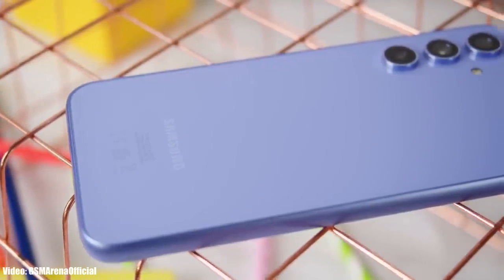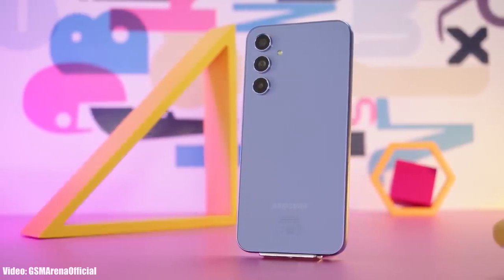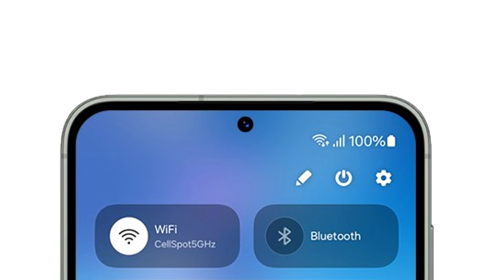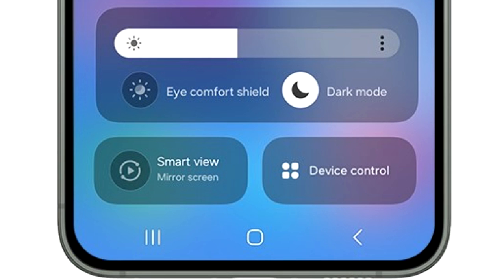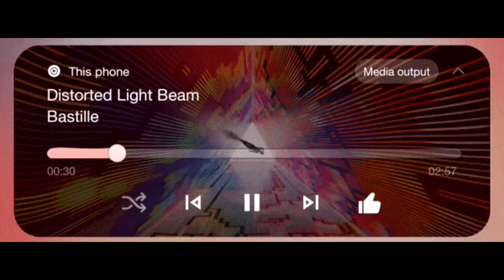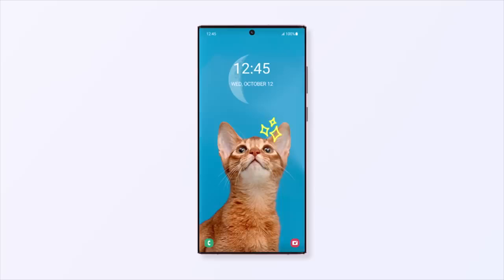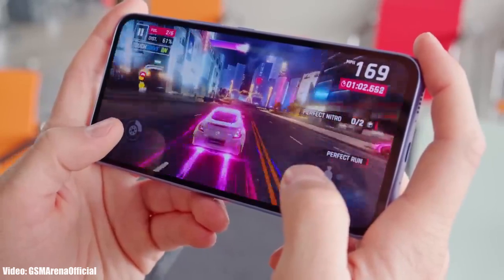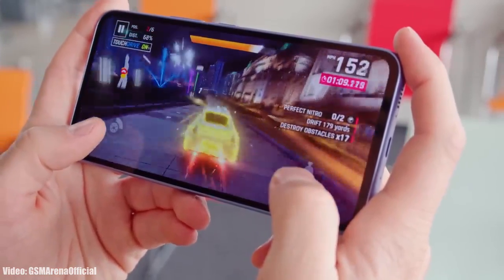Samsung Galaxy A54 Android 14 ONE UI 6 Beta Update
►Buy New accessories for your Galaxy A54.

Try Audible Plus For Free